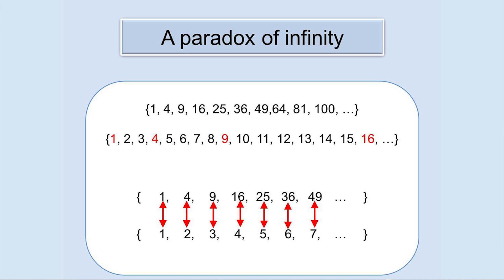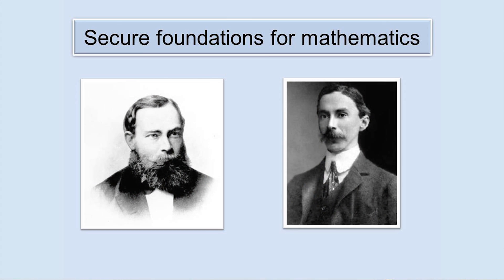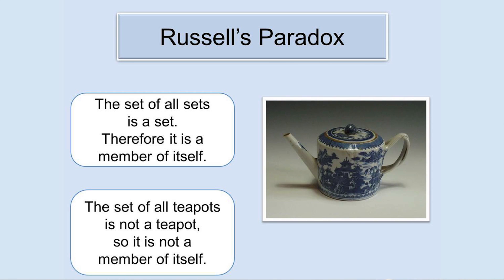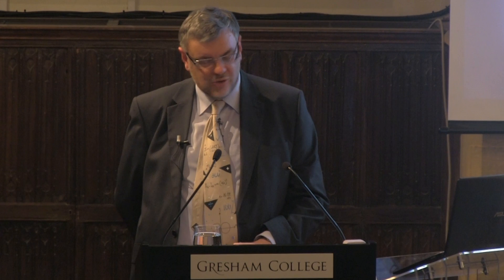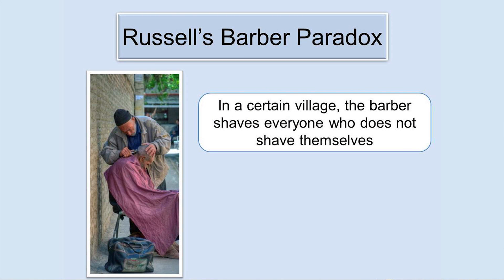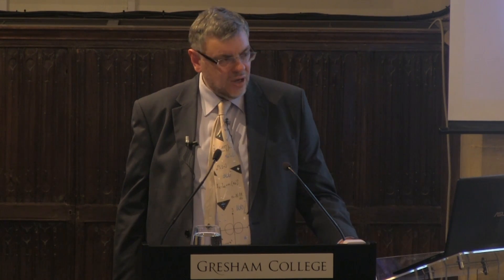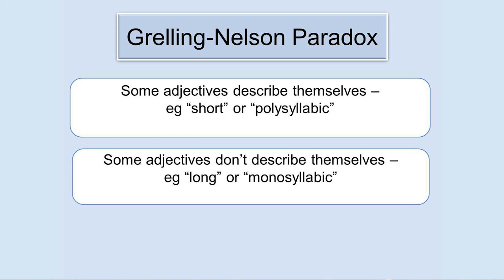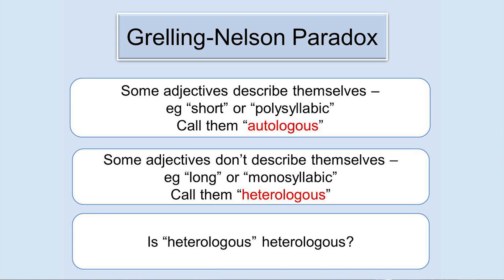Bertrand Russell, Set Theory and Russell's Paradox - Professor Tony Mann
A short mind-bending trip through the wonderful world of Mathematical Paradoxes. Bertrand Russell is a towering figure in Mathematics and Philosophy for his paradox, which is wonderfully explained here. You can watch the full lecture by Professor Tony Mann